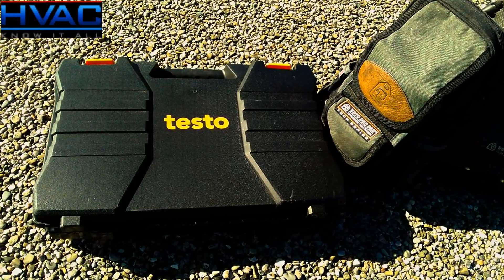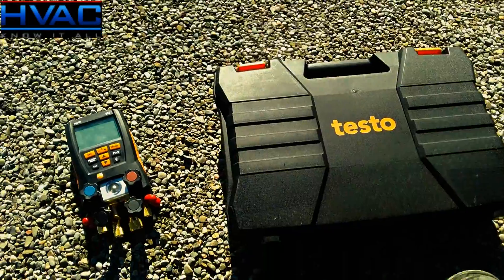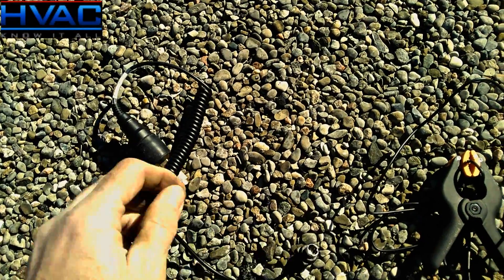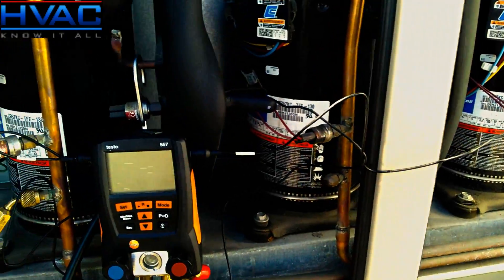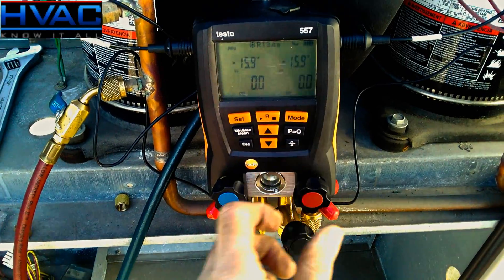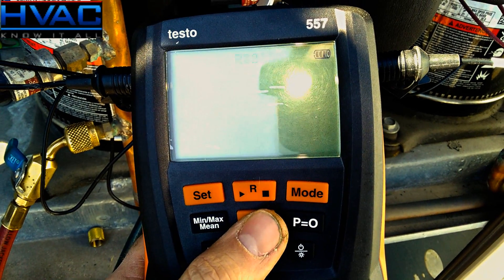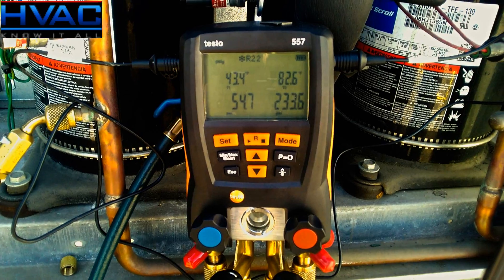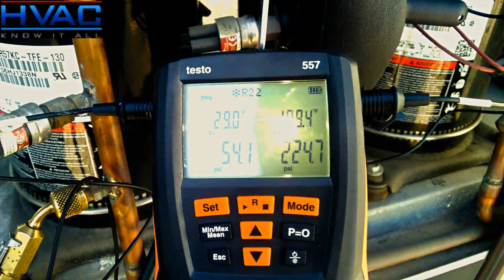Testo 557 Demo and Review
Check out my demo and review of the Testo 557 digital manifold.
Check superheat and subcooling very easily and quickly.  Built in pressure temperature chart for many refrigerants.